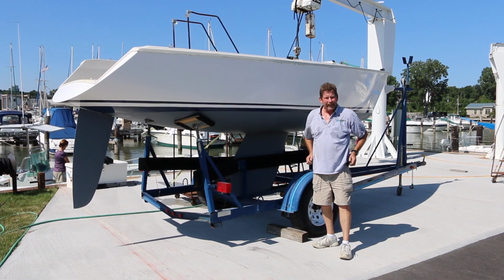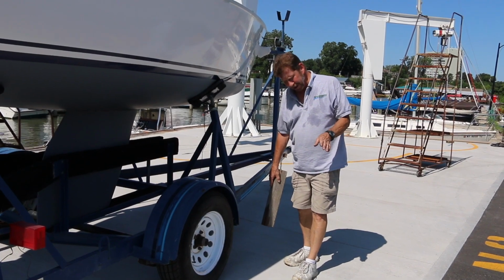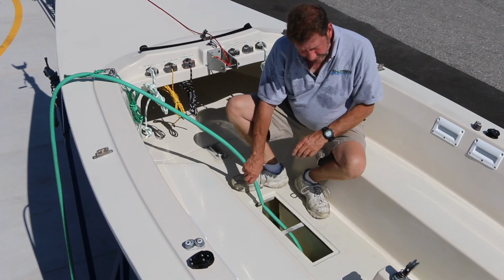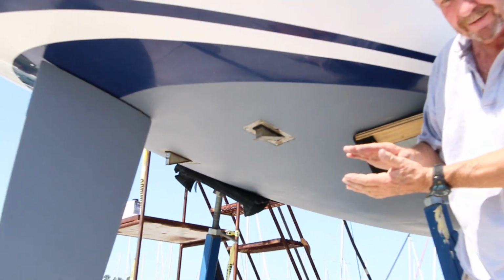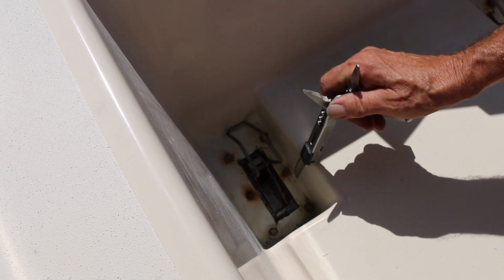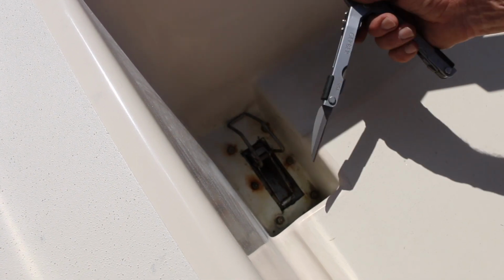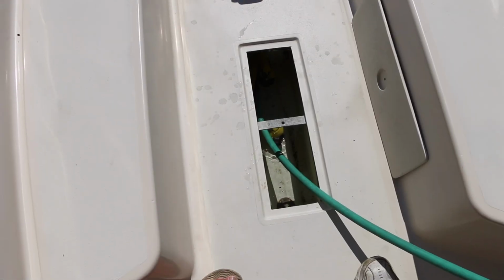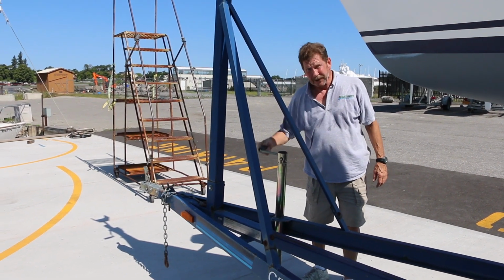Ideal 18 How to find a leak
This video is about Ideal 18 How to find a leak